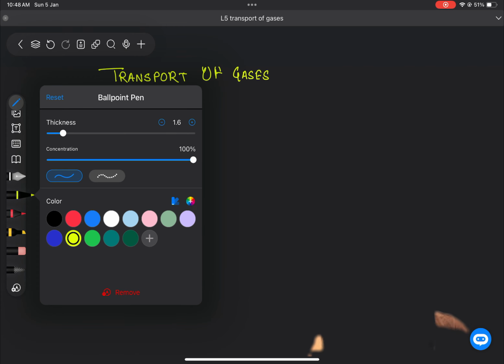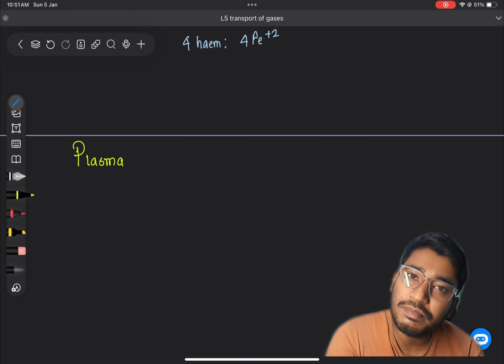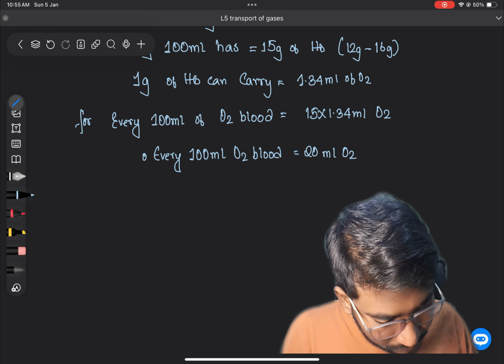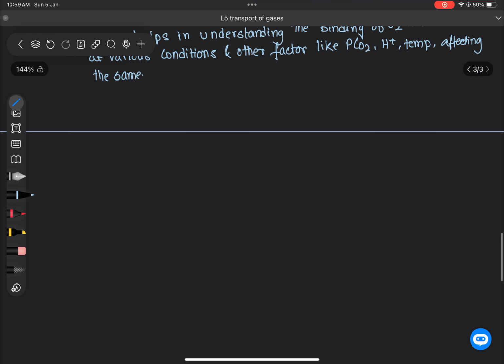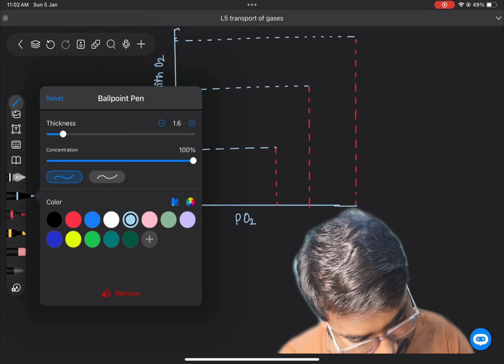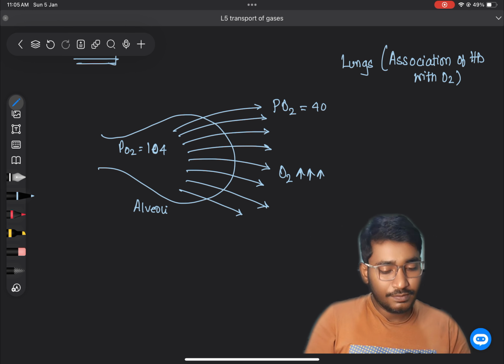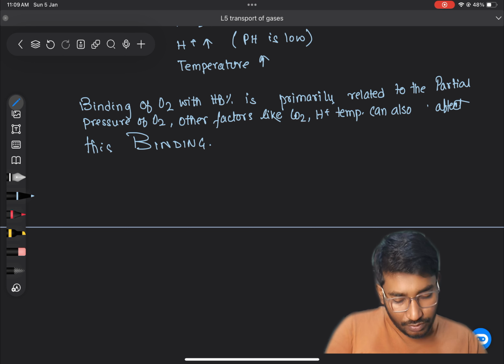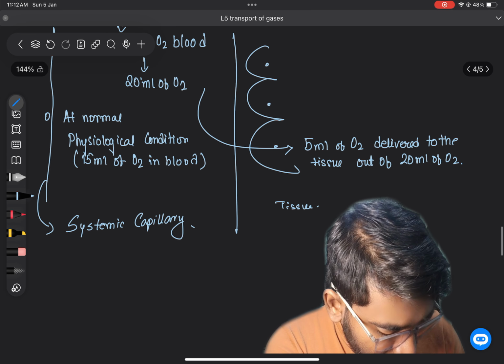HUMAN PHYSIOLOGY: TRANSPORT OF GASES..(Lecture -5)...Neet UG 2025